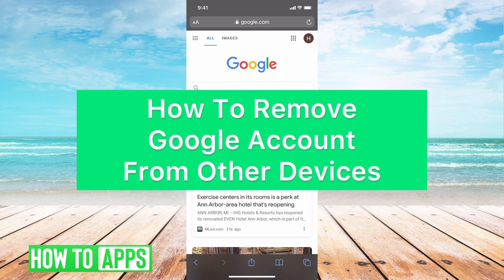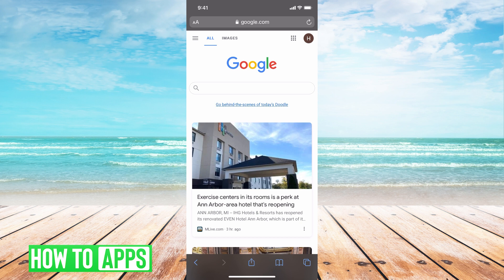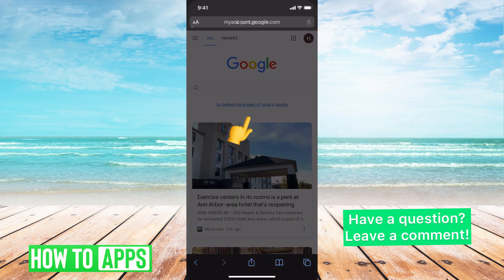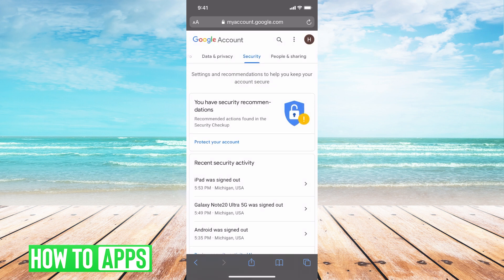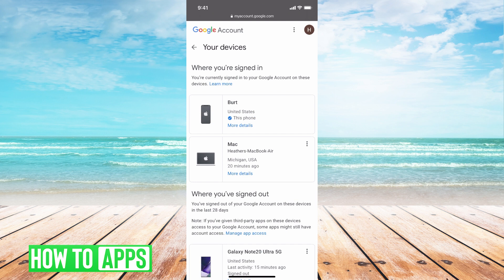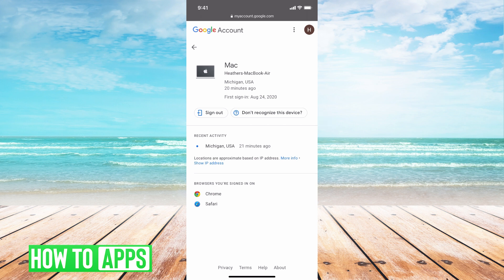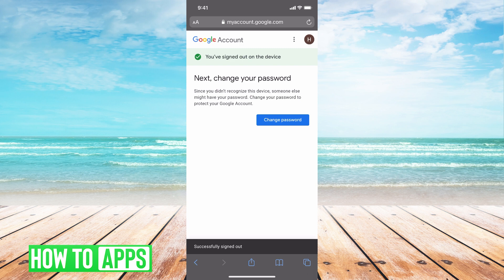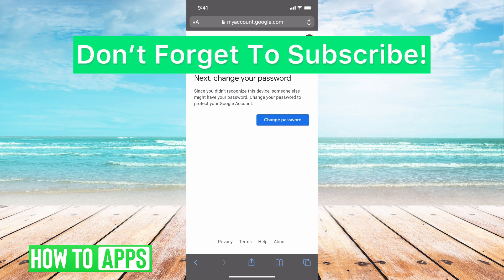How To Remotely Remove Google Acocunt From Other Devices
Let's show you how to remotely remove your Google account from other devices.

In this video, I walk you through the steps to sign out of or remotely remove your Google account from other devices. This might come in helpful if you lose your device or if it's stolen and you want to sign out of your account. You go to google.com on ay device, sign in and then go to Manage Account and then to Security. Under Devices, you can Manage Devices and then sign out of any device you want to sign out of!